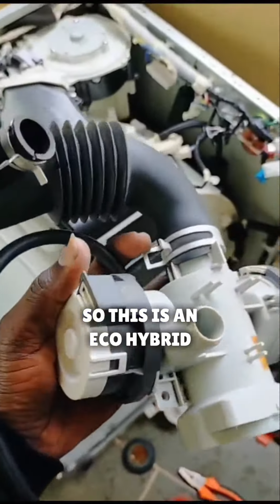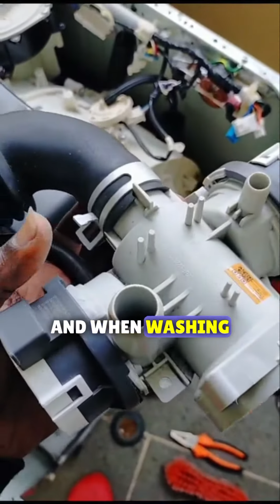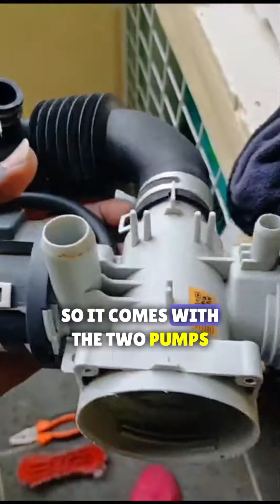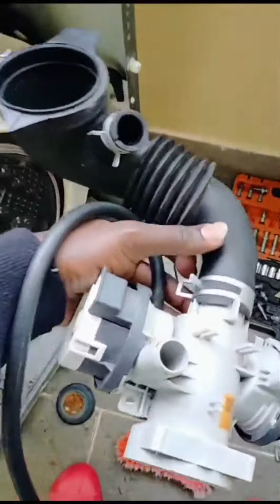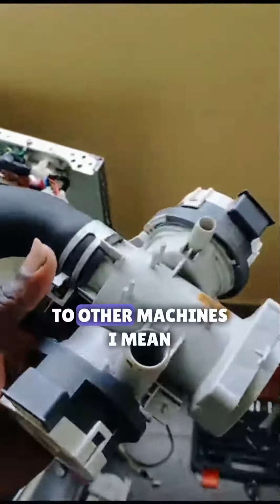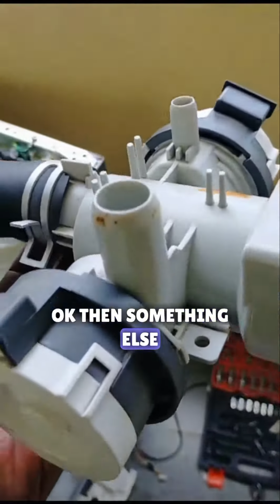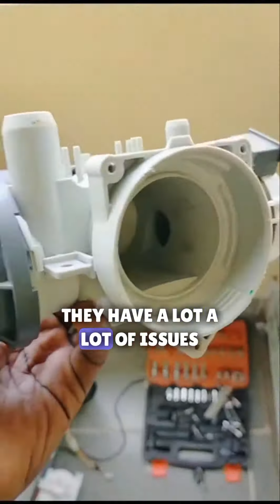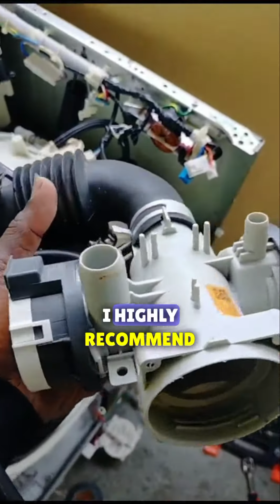Review: Washing made easy with eco hybrid washing machine